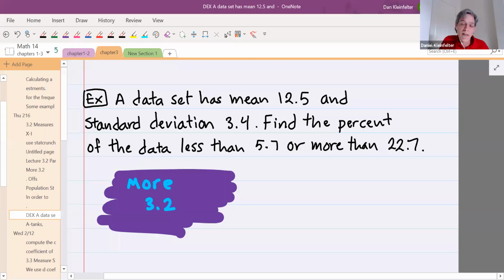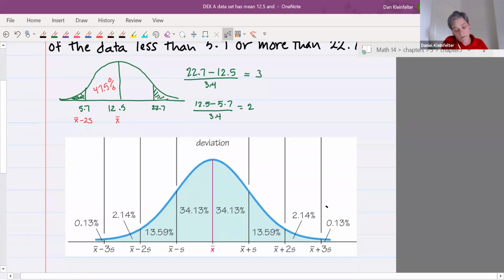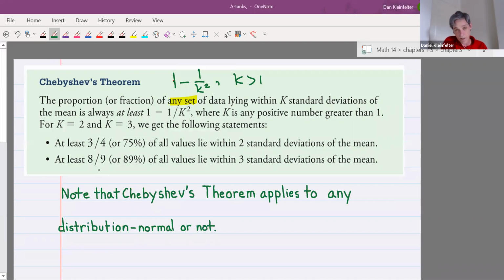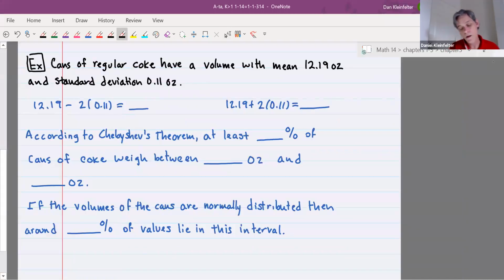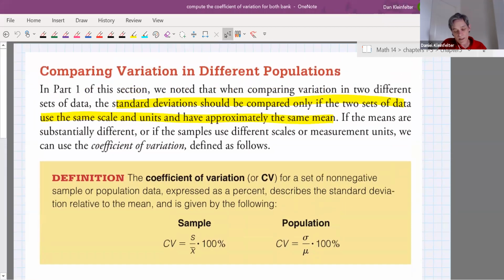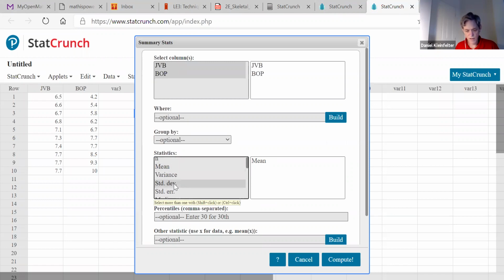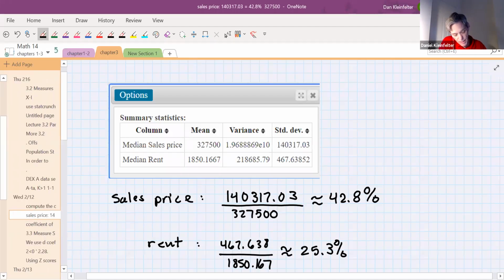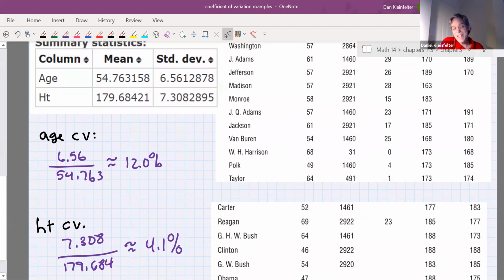M14 3.2 Measures of Variation, Part 3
The conclusion of section 3.2.